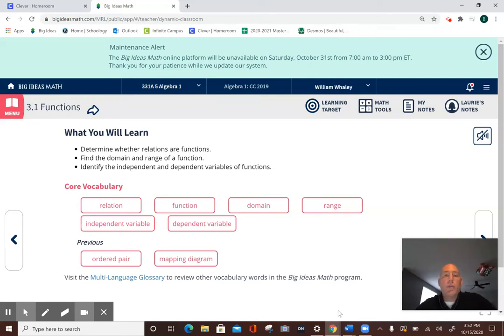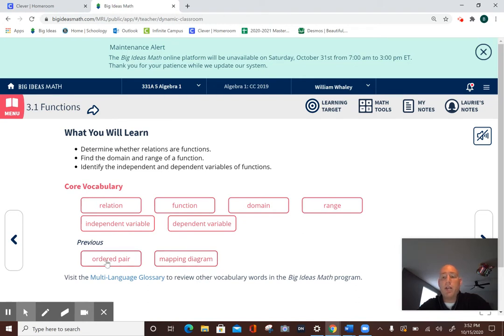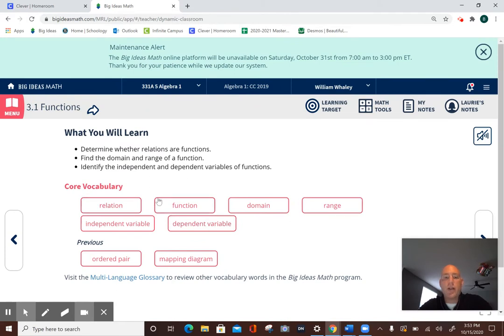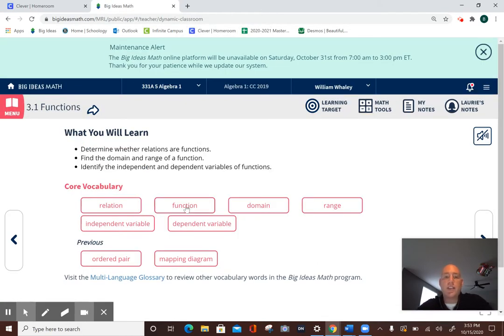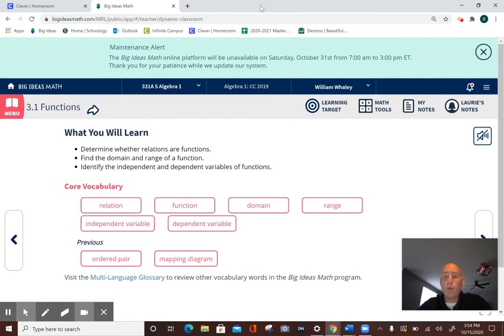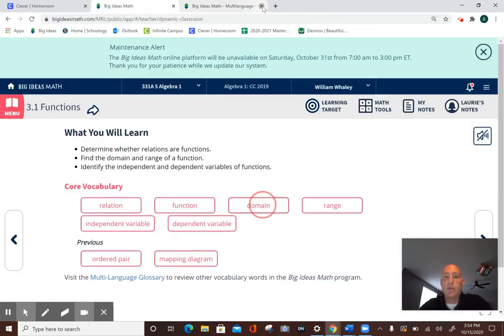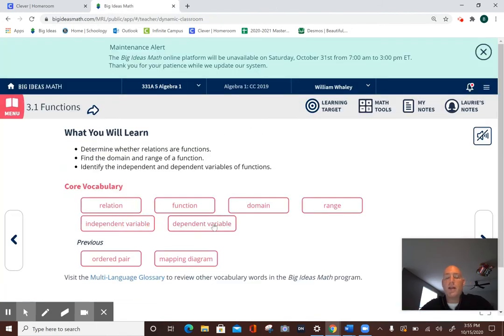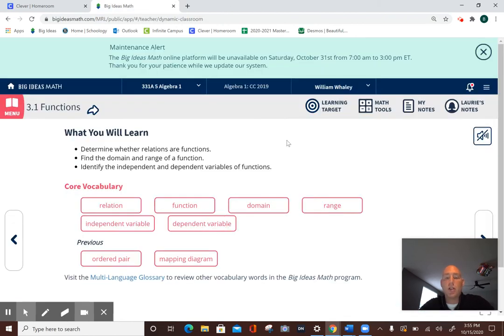Alg 3.1 Intro and Vocab